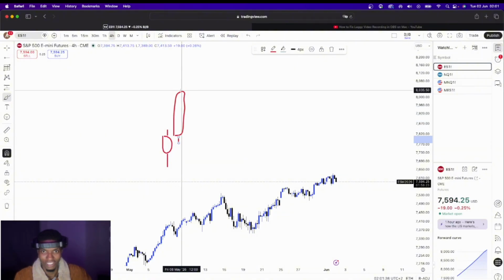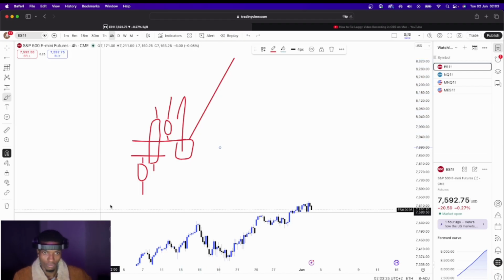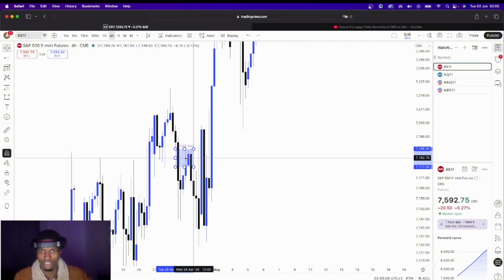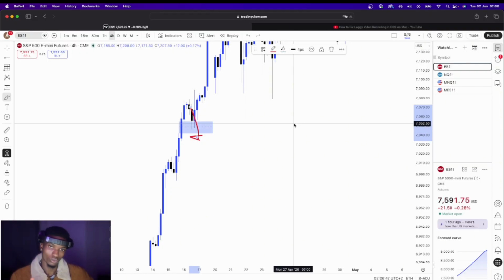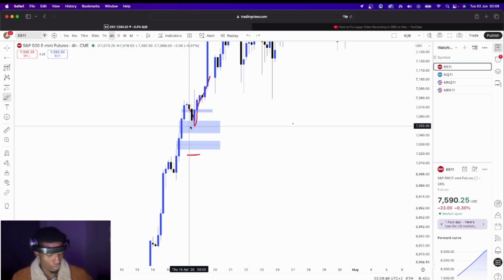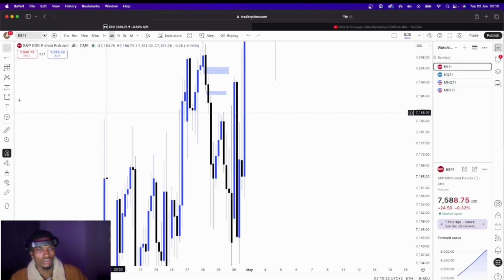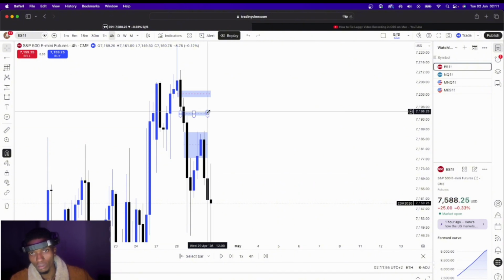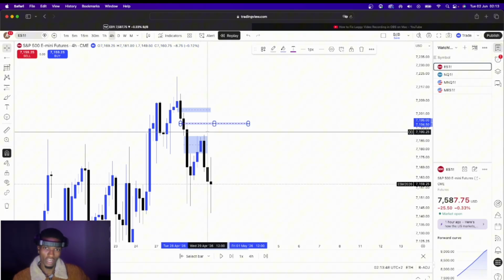Fair Value Gaps Explained for Beginners (Part 1)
In this video, I break down the Fair Value Gap (FVG) concept and show how traders use it to identify potential market opportunities. You’ll learn what a Fair Value Gap is, how to spot it on the charts, and how it can fit into a trading strategy.

Whether you’re new to trading or looking to improve your market analysis, this video will help you better understand one of the most popular concepts used by price action traders.